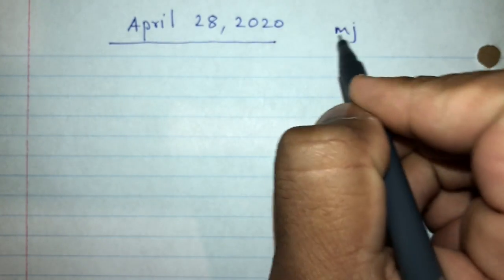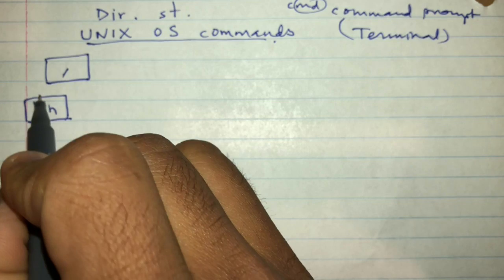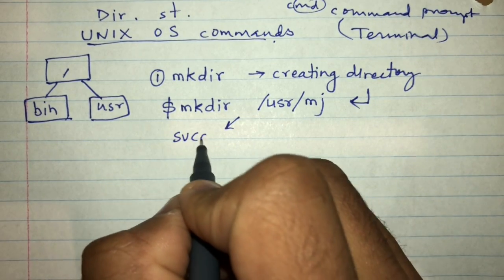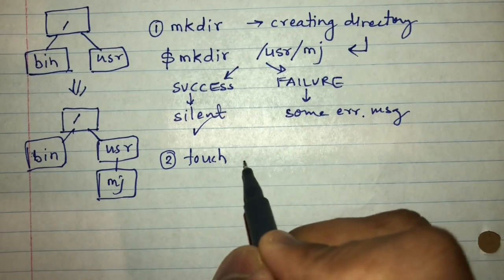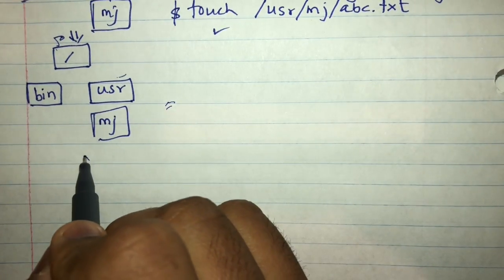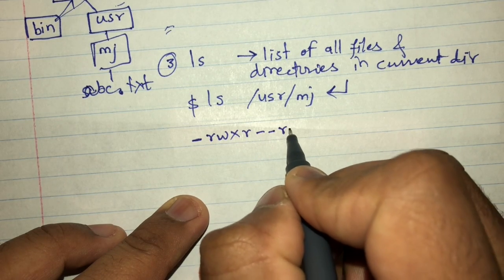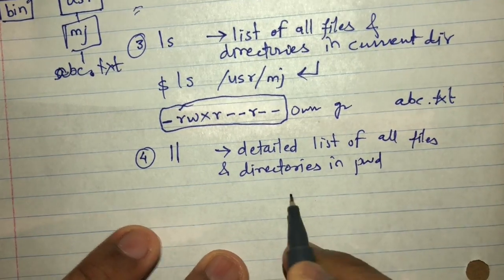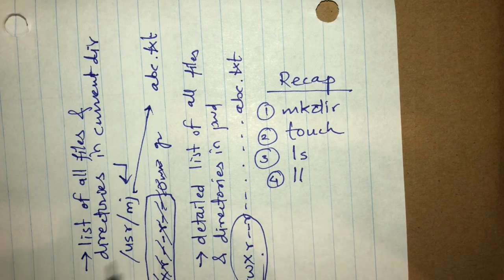Beginners Guide to Big Data Analytics - Chapter 3 - UNIX OS Commands (Part 1)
This video talks about all the things we are going to discuss in the course - Beginners Guide to Big Data Analytics.

We are discussing UNIX OS COMMANDS in this video.